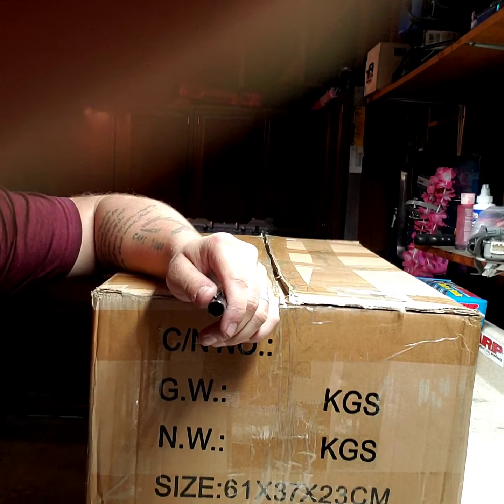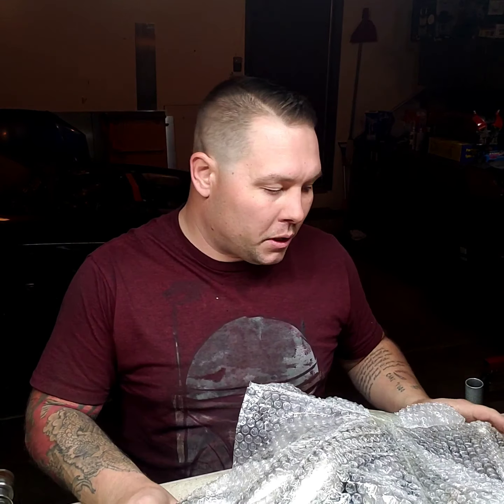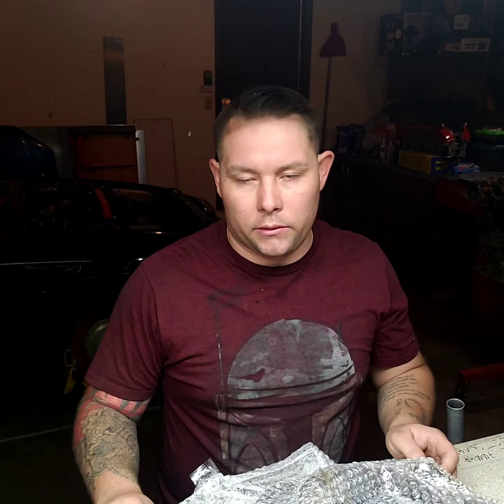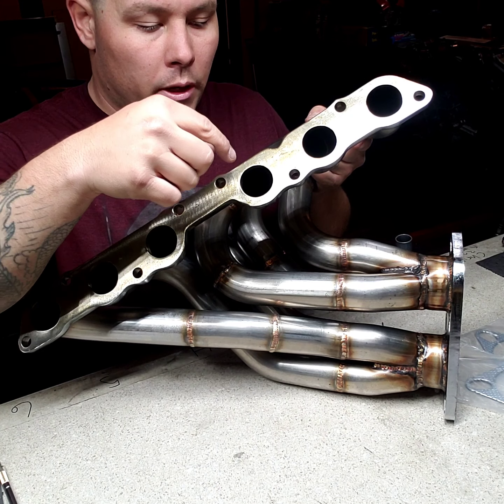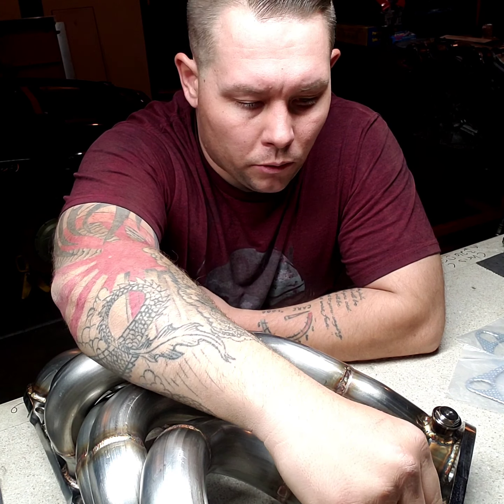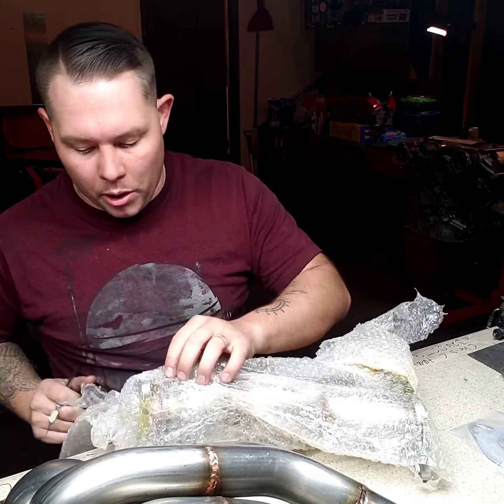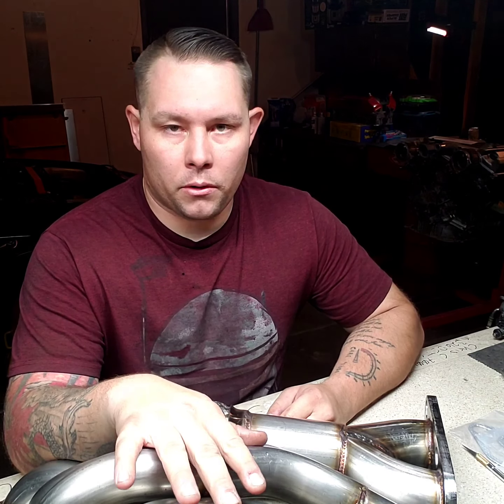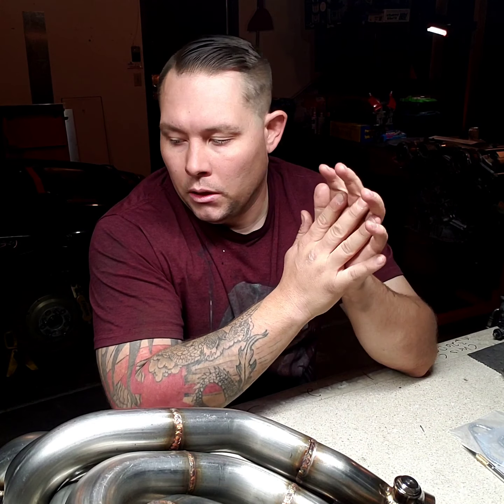Supra Vlog#11 : CXRacing na manifold first look!! small review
Small review on the cxracing na manifold for the 2jzge. will do an install video and sound clips and whatnot. if you like this video please like and subscibe!! more videos to come as wknter comes through.